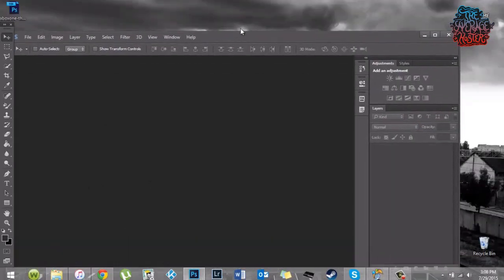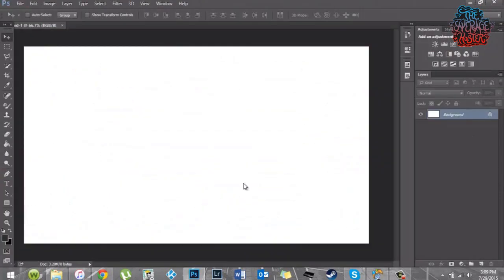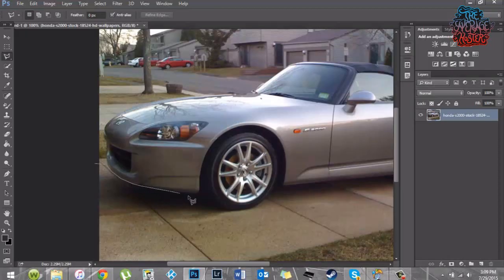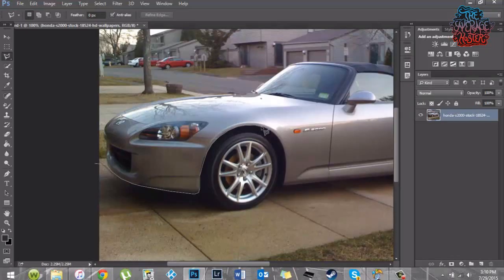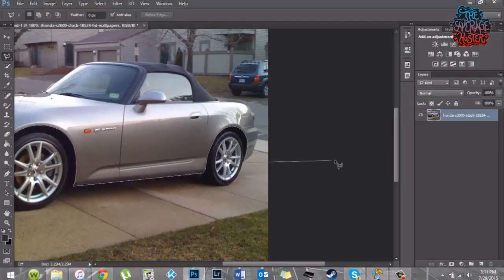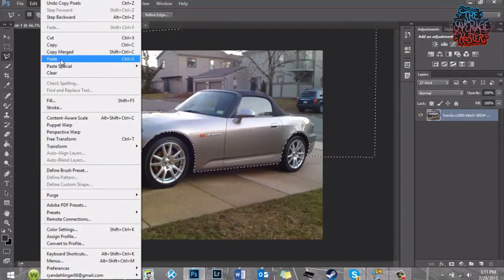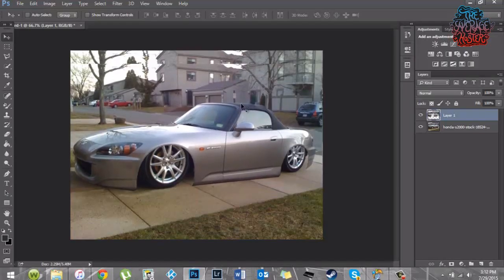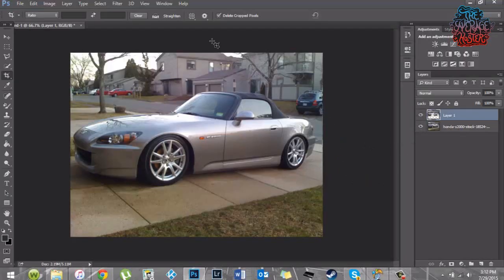How To Lower any Car on Photoshop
Heres a tutorial on how to lower an car on photoshop.

## Activision, Sony, Treyarch, Infinity Ward ##

▄▄▄▄▄▄▄▄SOCIAL LINKS▄▄▄▄▄▄▄▄

Like My Facebook page for latest updates and to get a chance into my lobby and find out my PSN  :)

▄▄▄▄▄▄▄▄SONG INFORMATION▄▄▄▄▄▄▄▄

Song:

Artist: